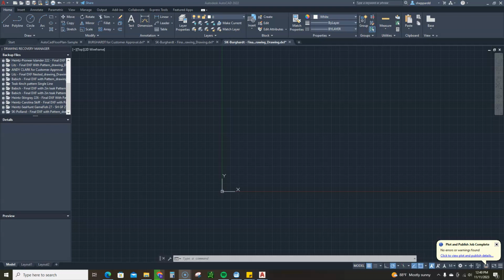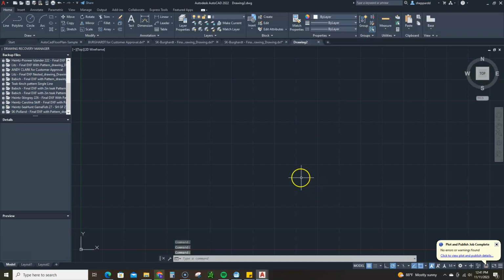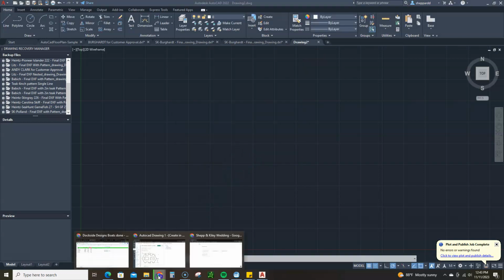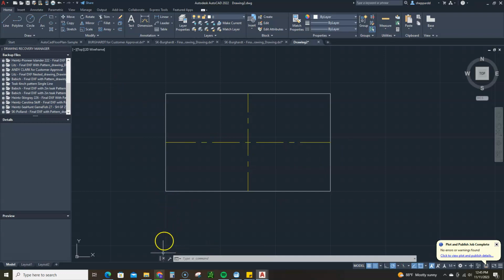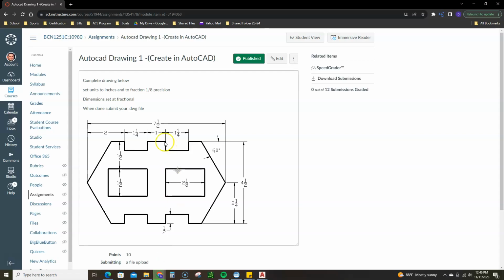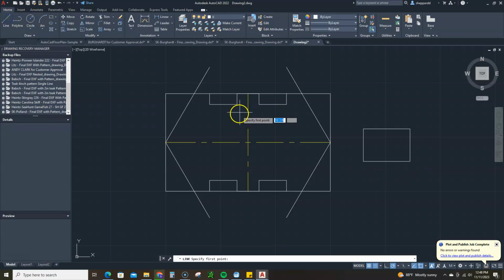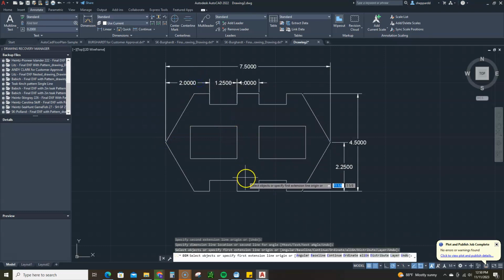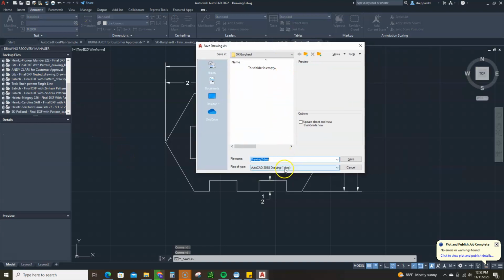AutoCAD Project 1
Beginner video for how to create a simple CAD drawing in AutoCAD